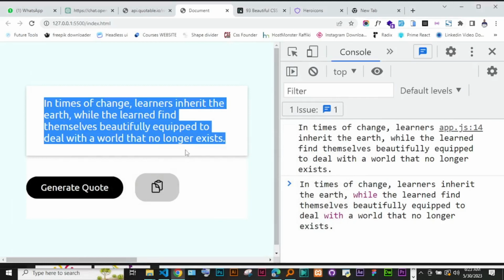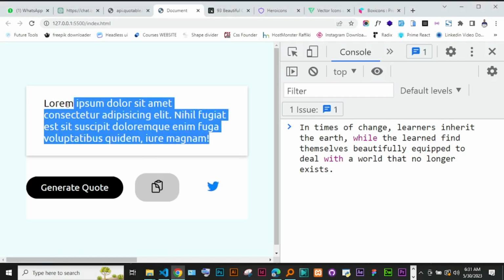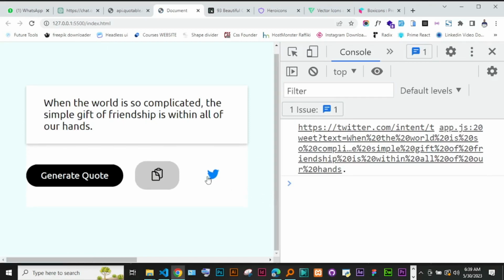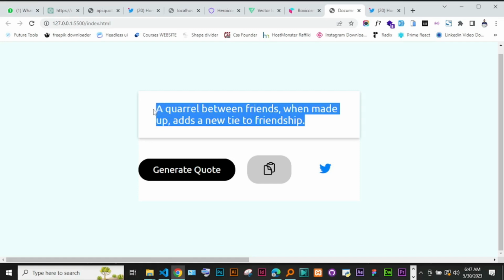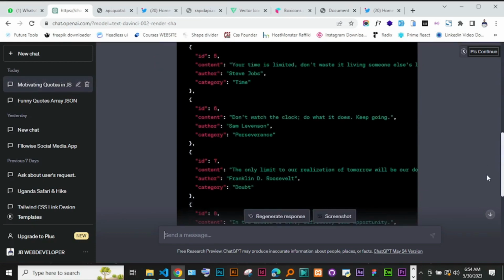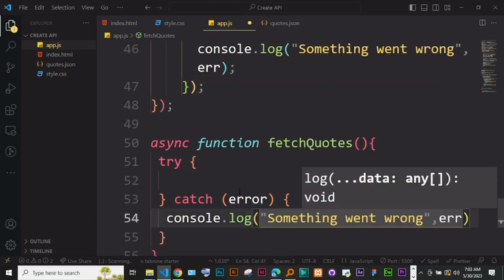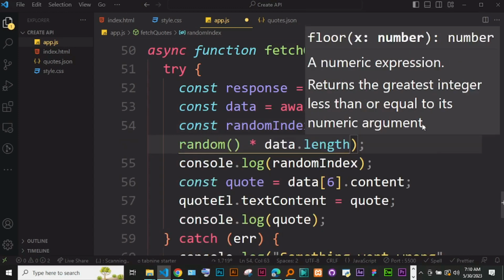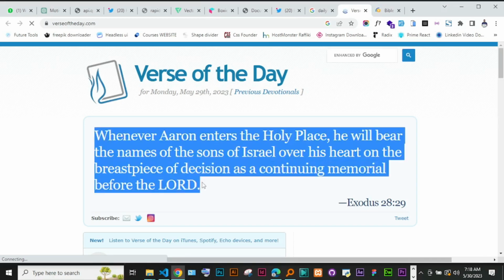Enhancing our Quote Generator App with Tweet Functionality and Creating Quote API | Part 2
Welcome back to our Quote Generator App series! In this exciting episode, we take our app to the next level by adding a powerful new feature: the Tweet Button. Watch as we integrate Twitter's API and enable users to share their favorite quotes as tweets with a single click. We also level up our app by using Chat GPT to generate an array of quotes in JSON format, which we store in our own database instead of relying on an external API. Join us as we explore the possibilities of social media integration and create a more personalized user experience.